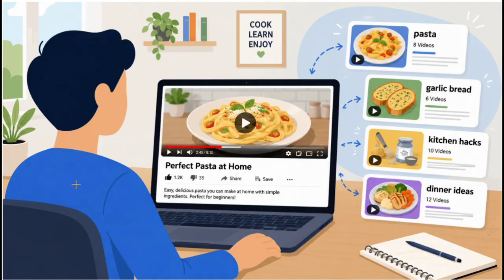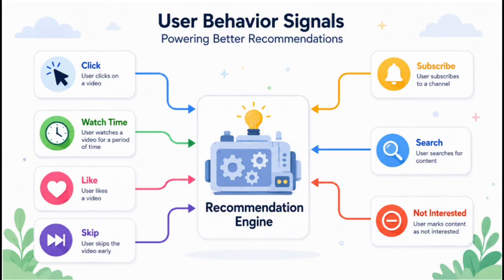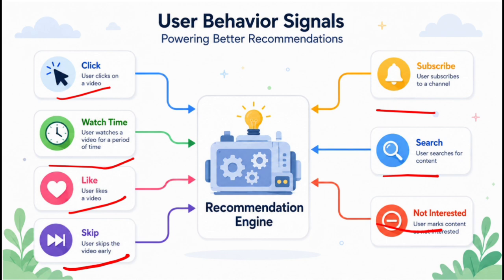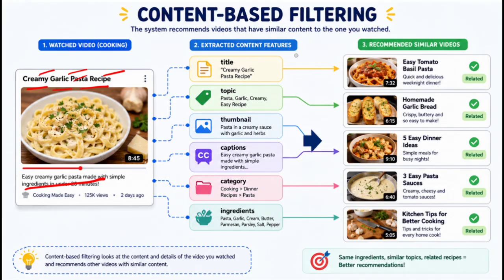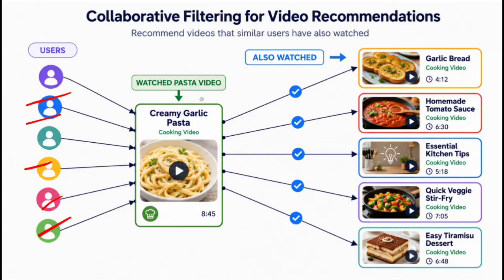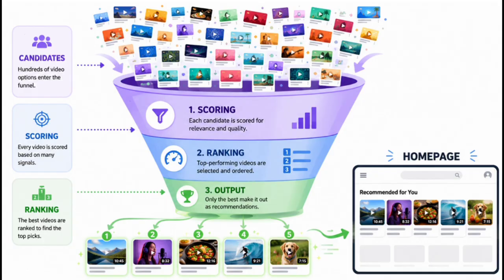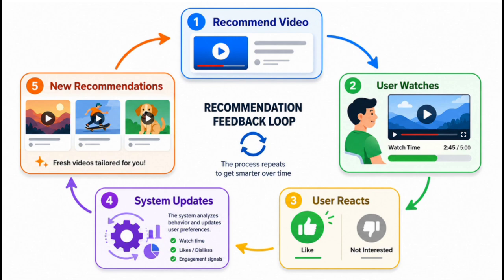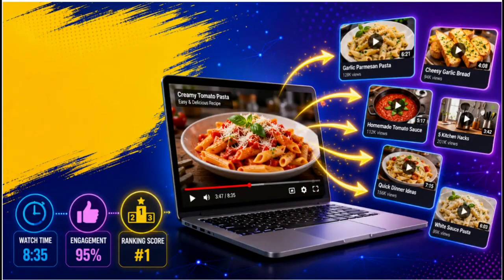How Recommendation Systems Actually Work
Have you ever watched one cooking video and suddenly your YouTube homepage was full of recipes?
In this beginner-friendly video, we explain how recommendation systems work using a simple real-world example: watching one cooking video and getting more cooking recommendations.
You will learn how platforms use signals like clicks, watch time, likes, ratings, similarity, user behavior, content-based filtering, collaborative filtering, ranking, and feedback loops to decide what to show next.
This video is made for beginners, students, and anyone curious about how apps like YouTube, Netflix, Spotify, and shopping platforms recommend content.
Topics covered:
What is a recommendation system?
How user behavior affects recommendations
Why watch time matters
What content-based filtering means
What collaborative filtering means
How ranking works
What feedback loops are
Common myths about recommendation algorithms